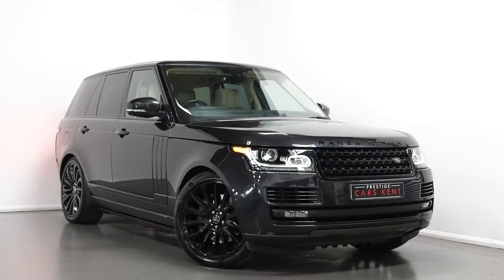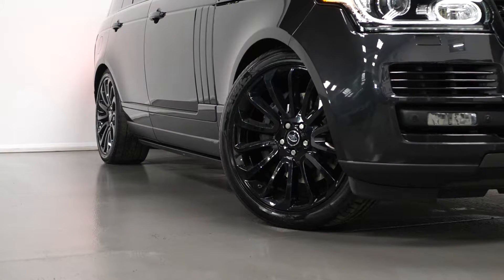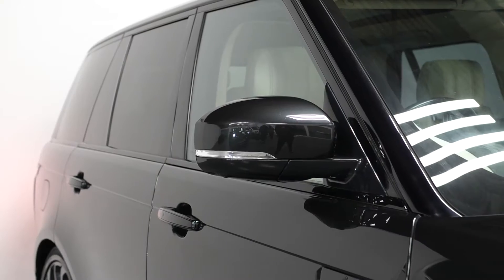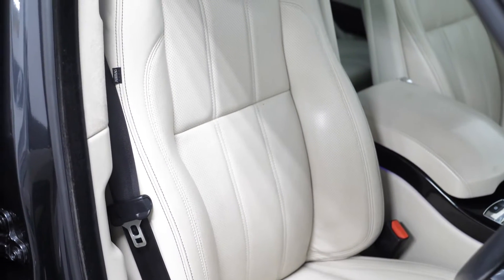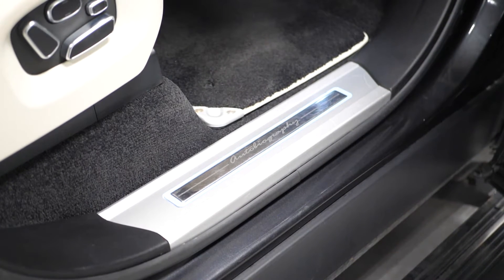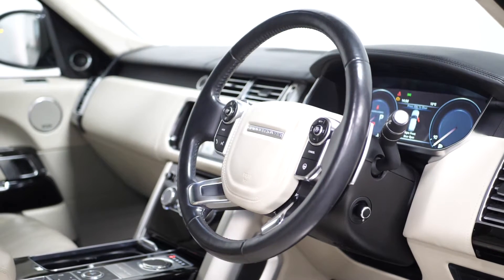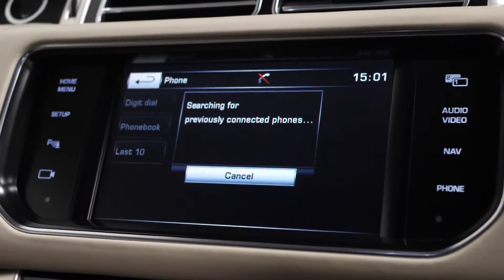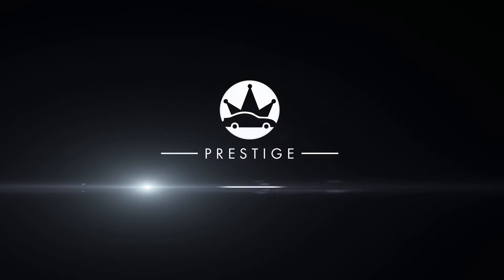2014 RNAGE ROVER V8 SUPERCHARGED AUTOBIOGRAPHY - WALKROUND